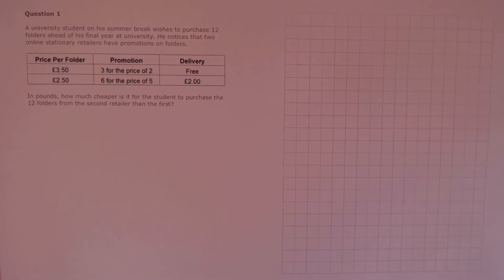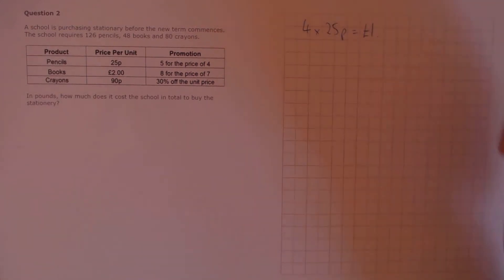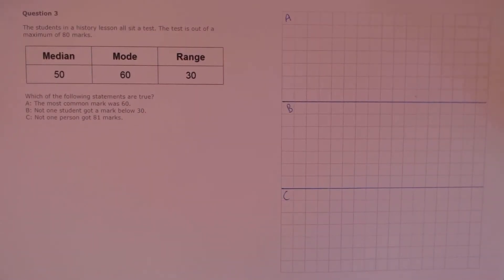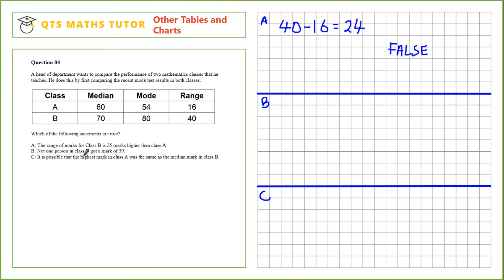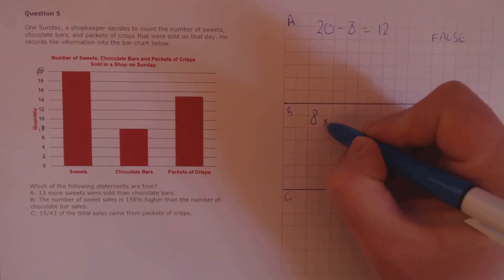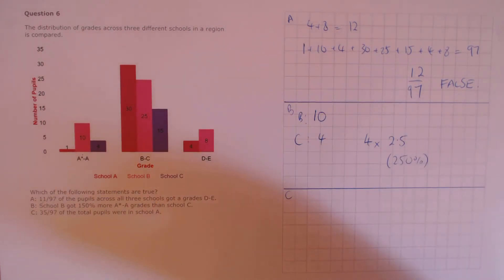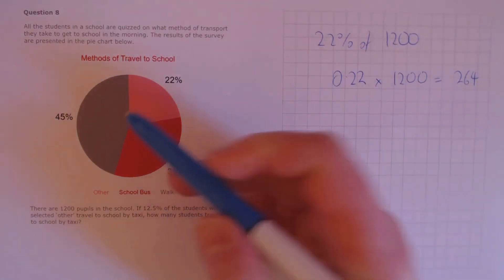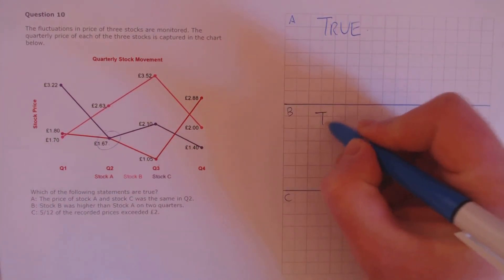Numeracy Skills Test Revision Other Tables and Charts Q & A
There are many tables and chart questions in the written section of the professional numeracy skills test. We have covered cumulative frequency curves and box plots in another video. You can access many more numeracy skills test resources and revision materials on our website.